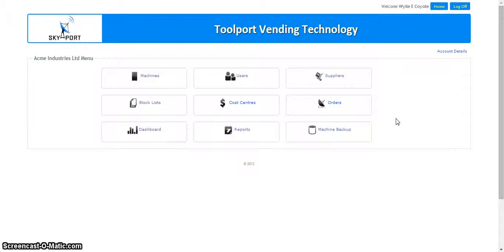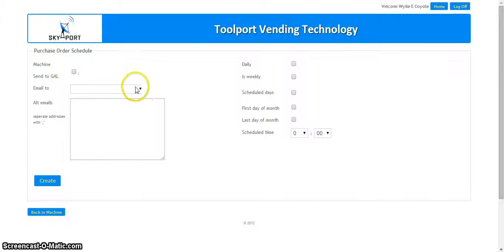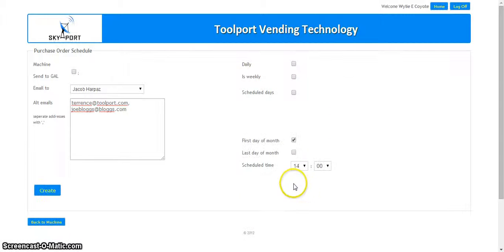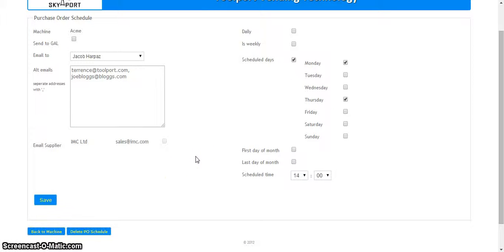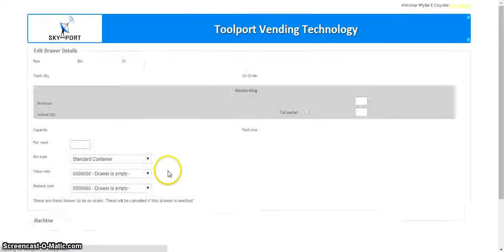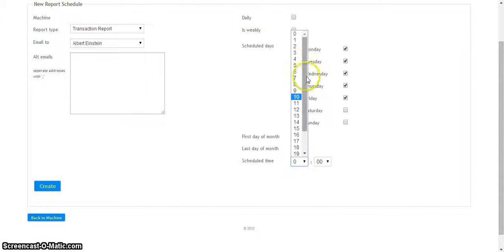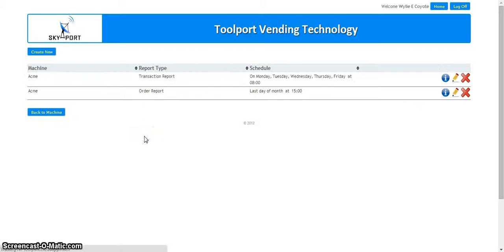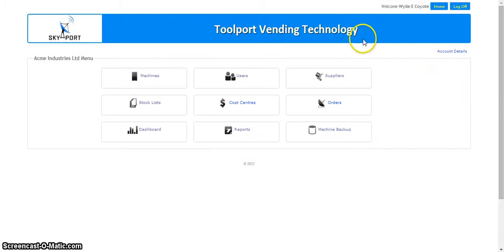SkyPort- create and edit PO & Report schedules tutorial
How to create and edit PO & Report schedules using SkyPort.